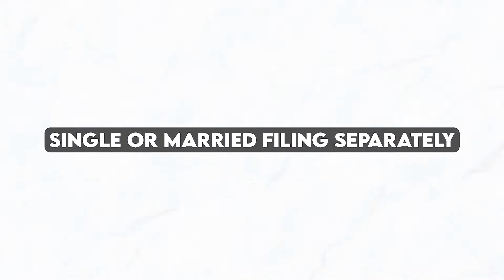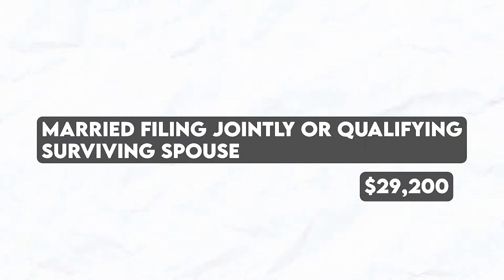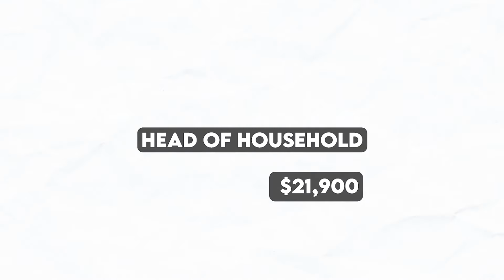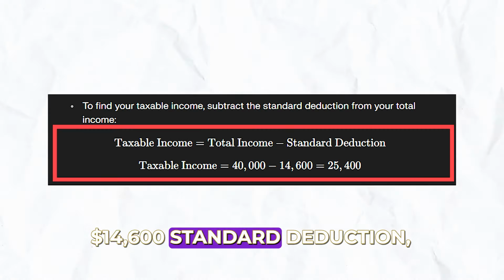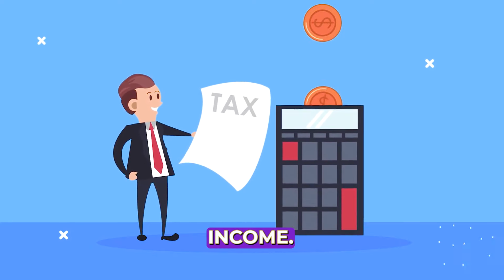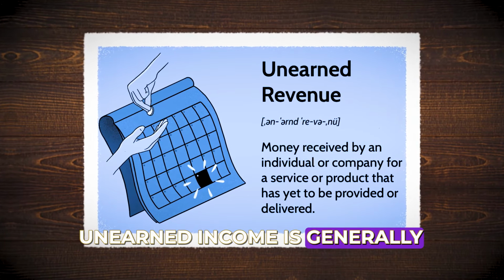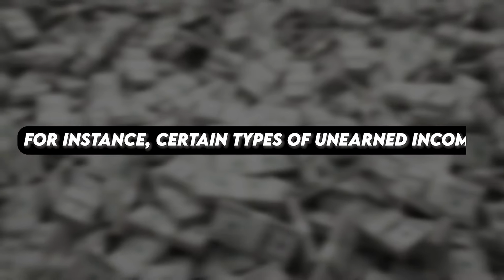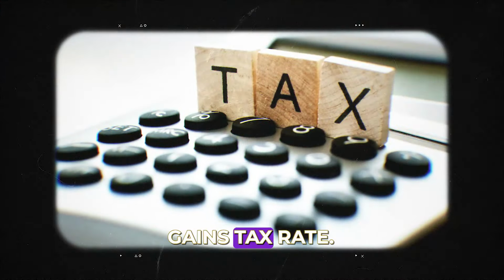The Surprising Truth About Filing Your Taxes Nobody Tells You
Are you ready to uncover the surprising truth about filing your taxes that nobody seems to mention? In this video, we’ll explore the differences between standard deductions and itemized deductions, including the standard deduction vs itemized approach to maximize your tax return. Learn how factors like your filing status—whether single vs married deduction—and understanding tax brackets can significantly impact your tax refund and overall financial planning.

We'll also guide you through important tax forms such as the 1098 mortgage form, W2 vs 1099 taxes, and the 1099 K form, ensuring you're well-prepared for tax planning. Get clarity on marginal tax rates and how itemized tax deductions can work in your favor. Whether you're working with a CPA or navigating your own personal finance, this video is packed with insights to help you tackle your income tax and make informed decisions for the future. Don't miss out on these crucial tips!